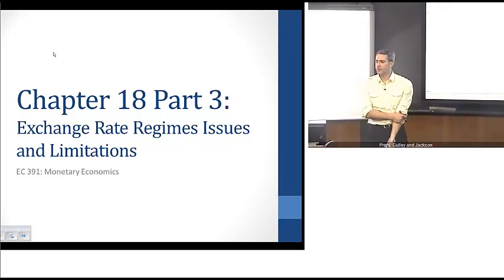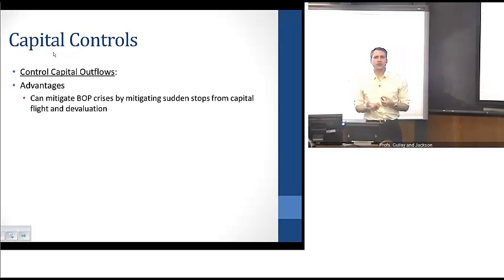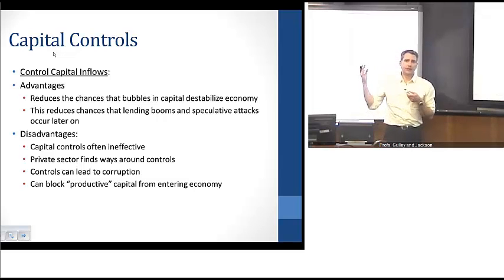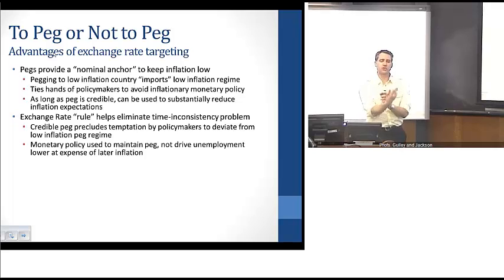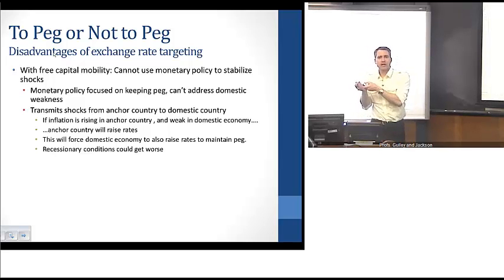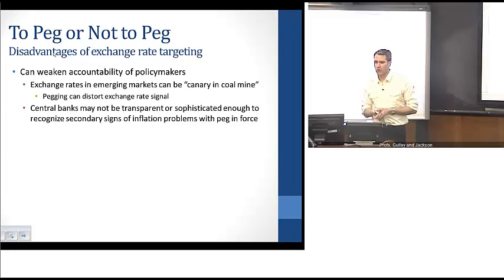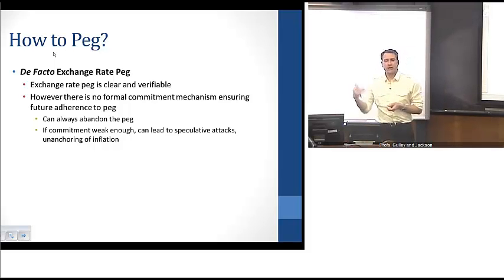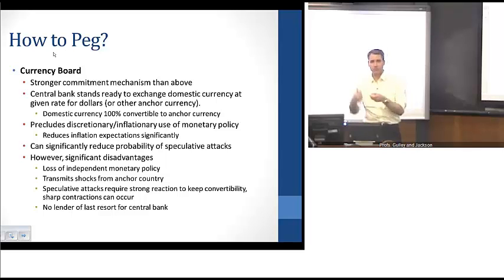Chapter 18 Part 3: Exchange Rate Regimes Issues and Limitations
This video explains the pluses and minuses of the different exchange rate regimes.